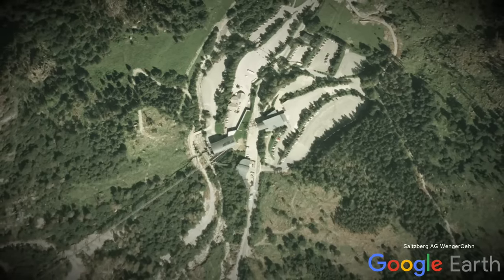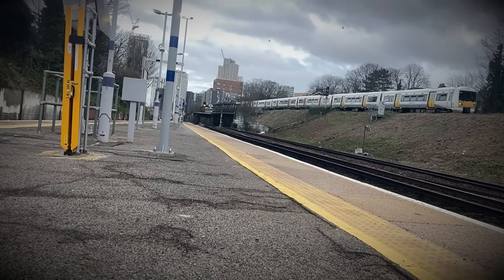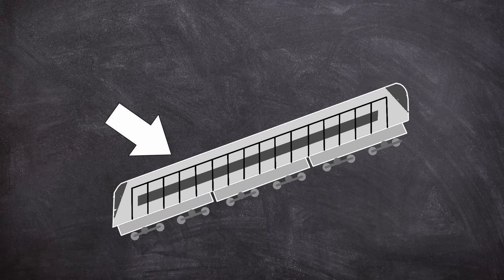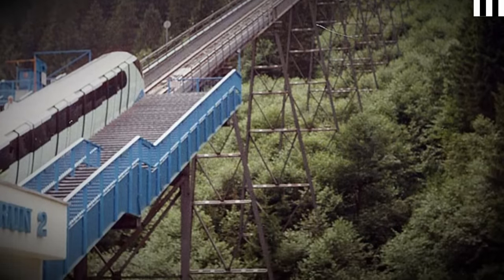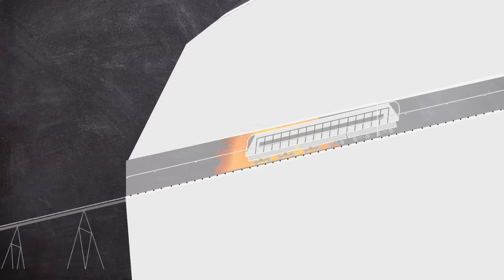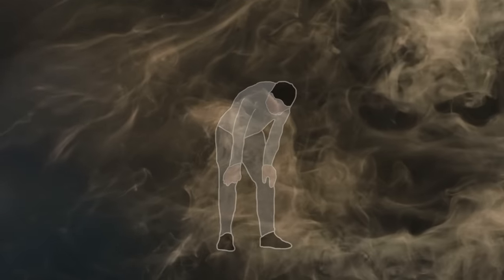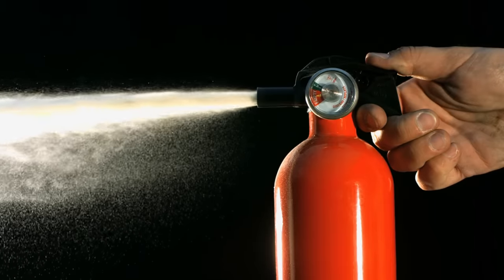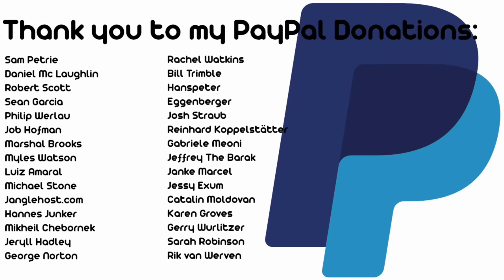Ignored Danger: The Kaprun Train Disaster 2000 | Short Documentary | Plainly Difficult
On 11 November 2000, a fire broke out on a train in the tunnel of a funicular in Kaprun, Austria,  taking 155 people with it, the disaster would attributed to a lack of fire precautions in equipment procurement and detection systems.

EQUIPTMENT USED::
►SM7B
►Audient ID14
►MacBook Pro 16
►Hitfilm
►Logic X

►Intro: Scheherazade (Rimsky-Korsakov)
►Outro: Cannon Street